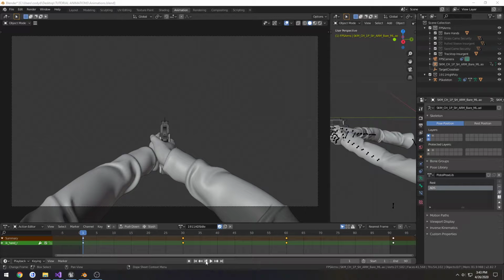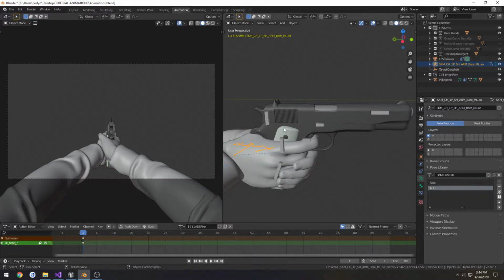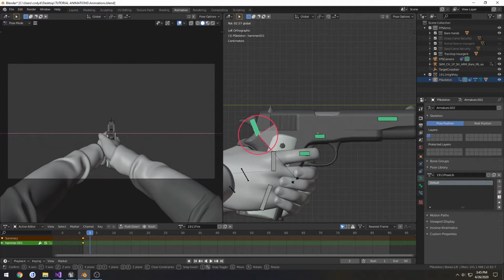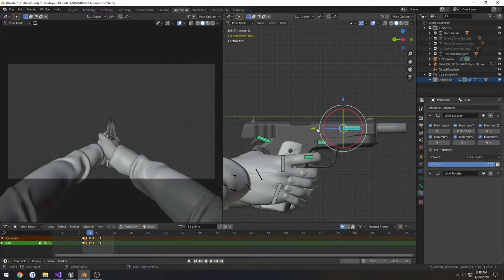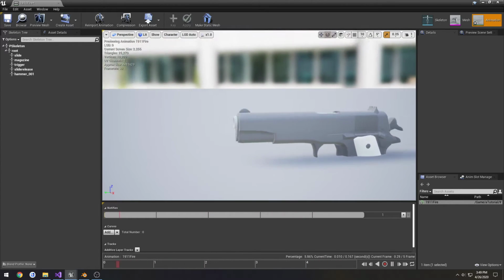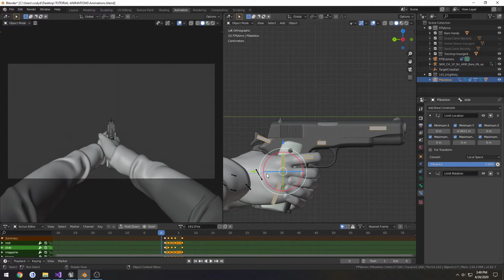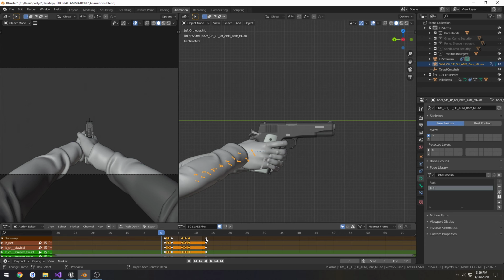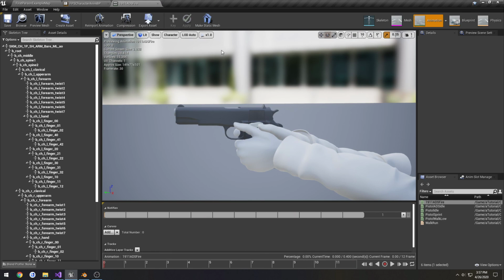Blender 2.8 FPS animation to UE4 Part 15: "Making our Aimed Shooting Animation"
In this video we make our aimed down sights shooting animation.